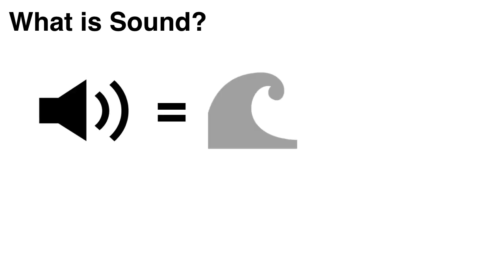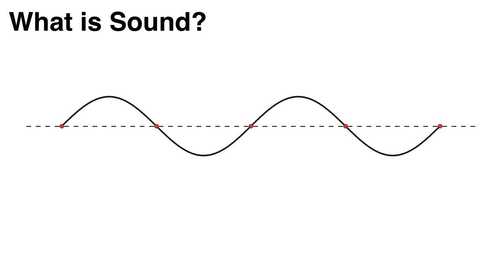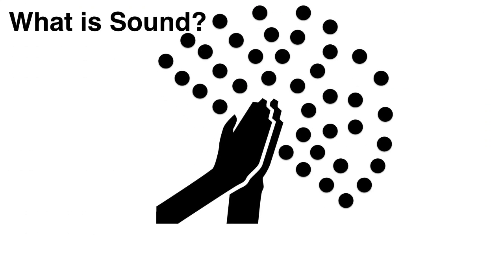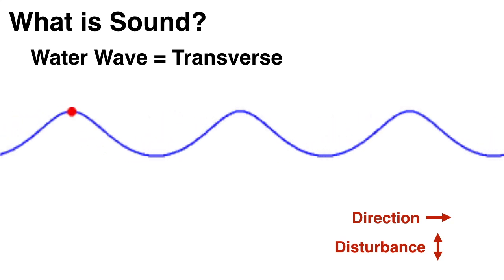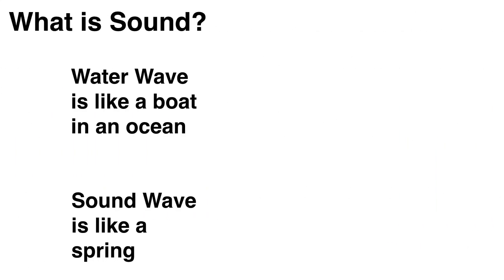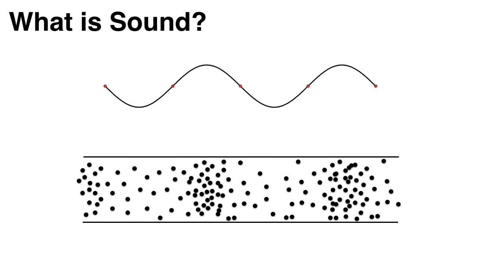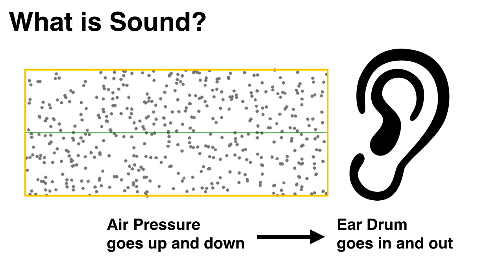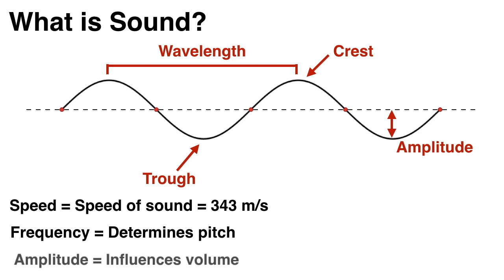2. What is Sound?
Sound is a wave, that is, it’s a vibration that travels through a medium, like air and water.

Sound waves cause changes in air pressure as particles bunch together and spread apart. Now, we can’t see these ripples but our ears can hear them. When the waves reach our ears, the air pressure goes up-and-down and this makes our eardrums go in-and-out at the same rate. Our brain analyses these signals and interprets them as sound.

Some of the animations in this video were sourced from the below websites. A big thank you to them.

Title: Wave phase.gif
Author: Kraaiennest

Title: Molecule1.gif
Author: Lookang